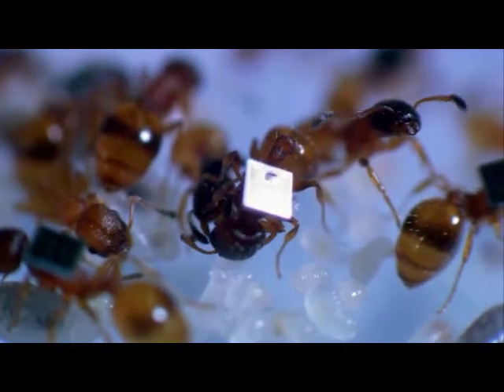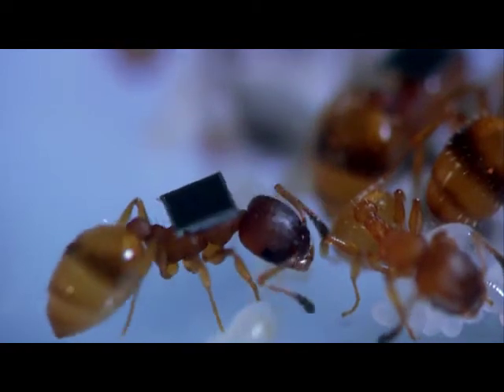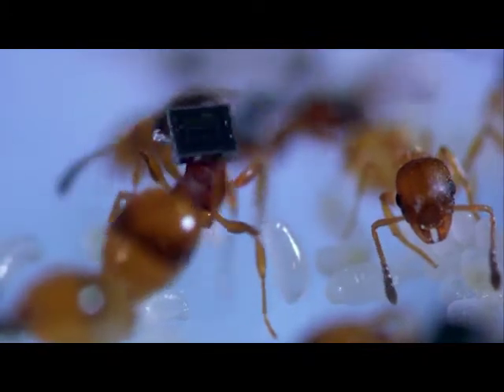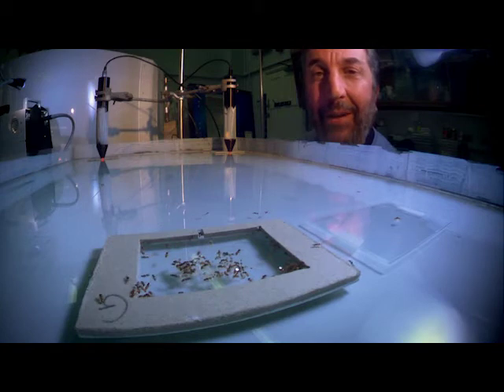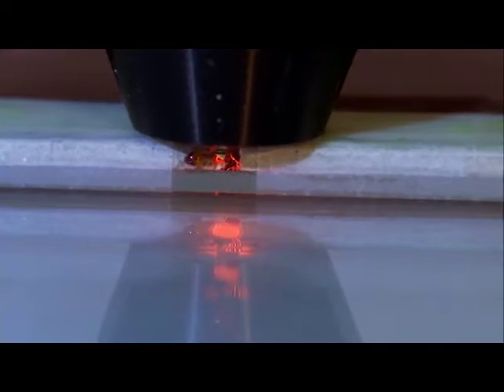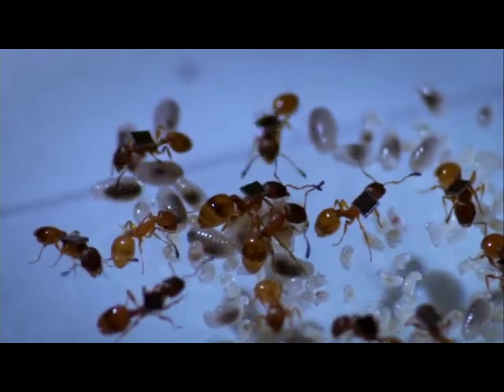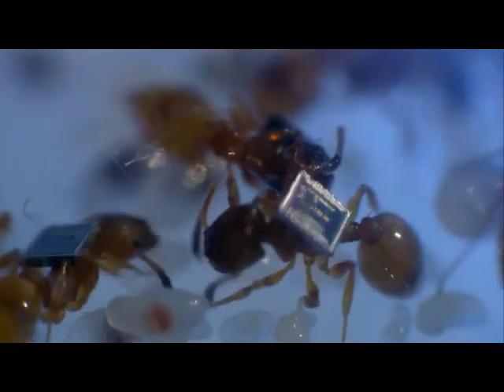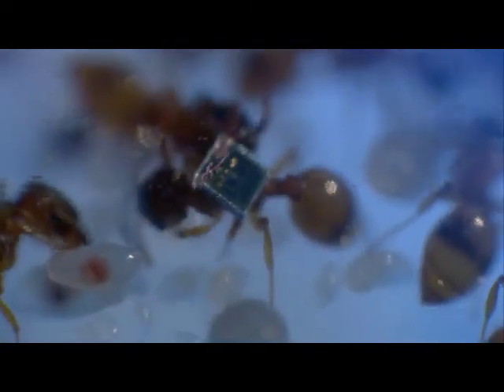ANTS TEAMWORK VIDEO UNIT 5